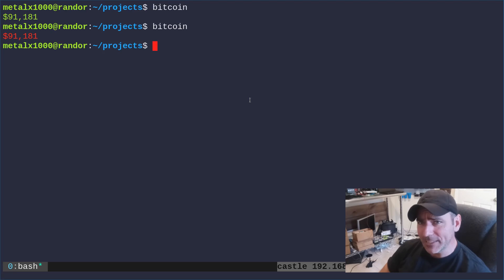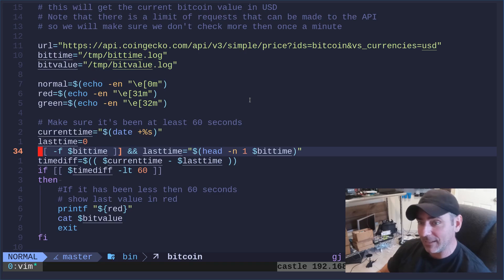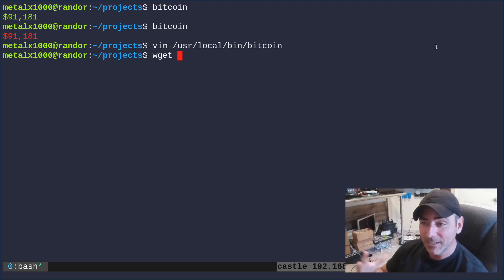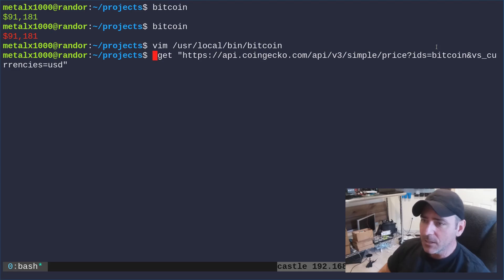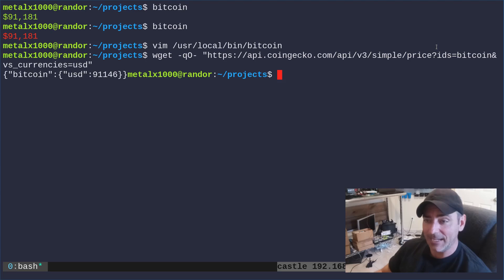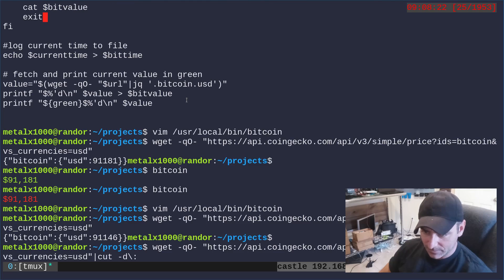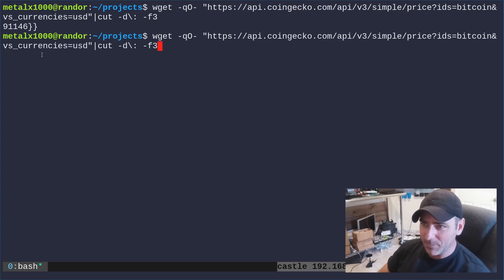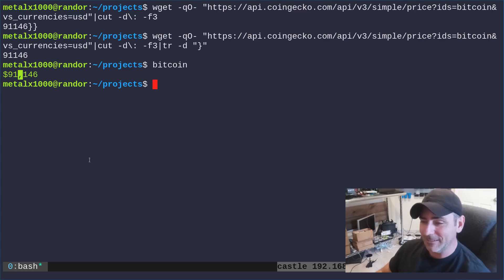Web Scraping Bitcoin Values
This is a Series on Web Scraping Data from Web Sites using BASH and tools from your Linux shell.